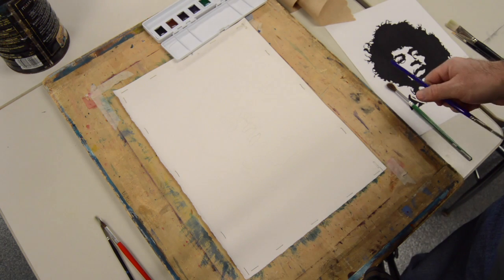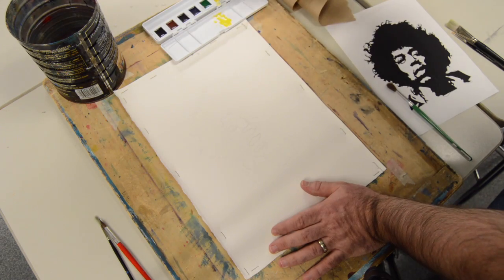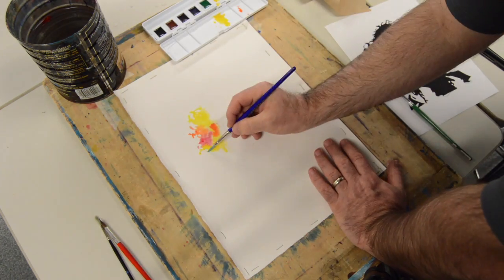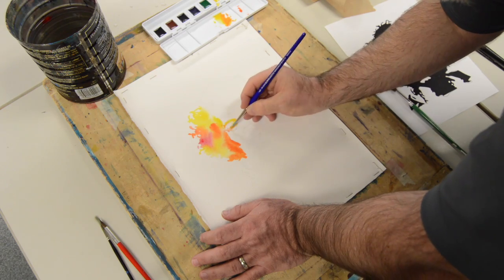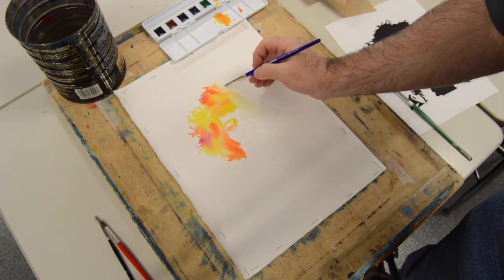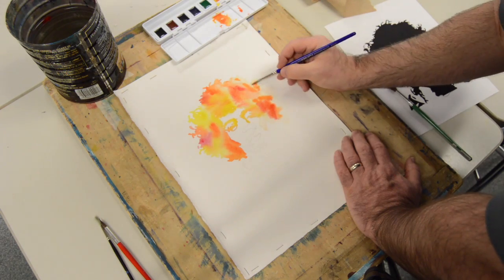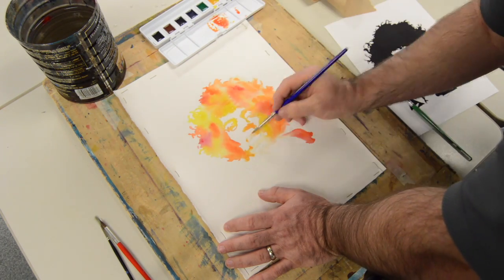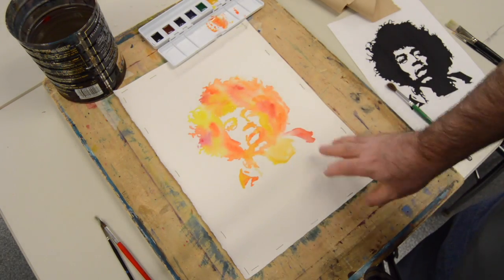Basic Watercolor Jimmy Hendrix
Basic watercolor demo, Jimmy Hendrix